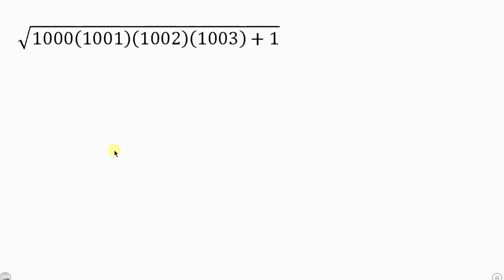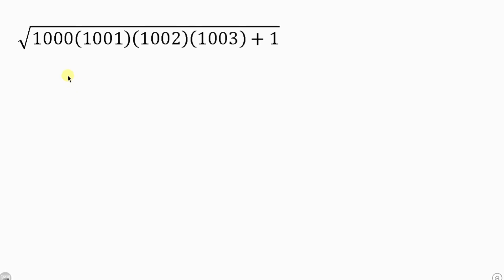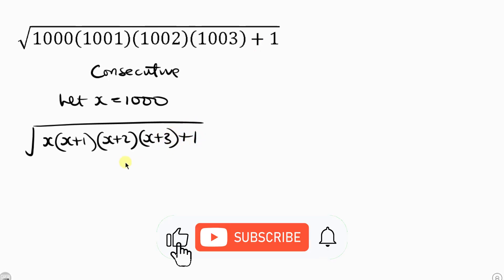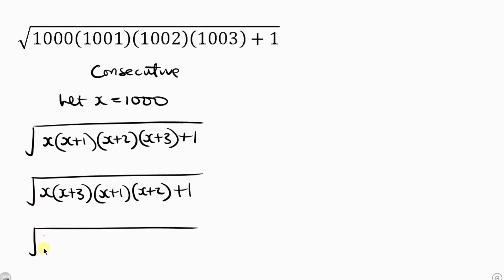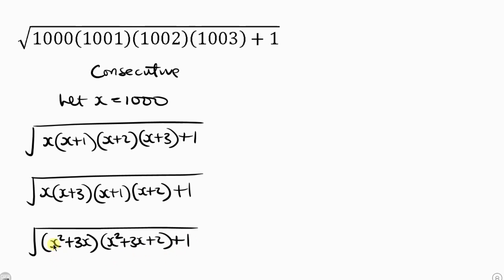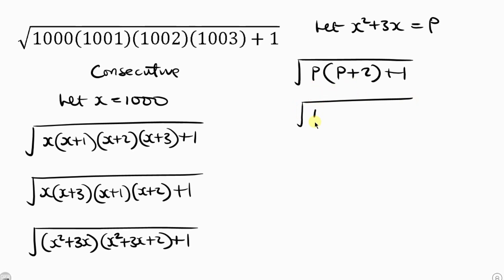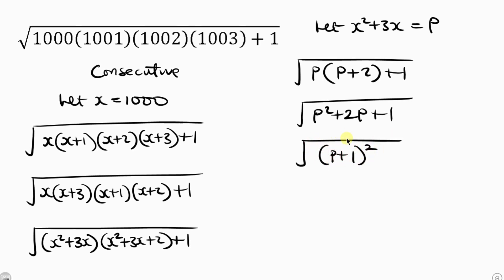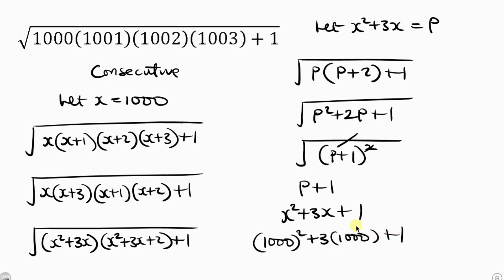Solve WITHOUT CALCULATORS!!!